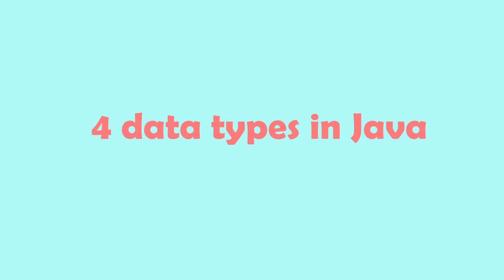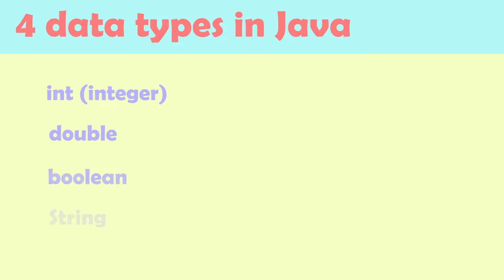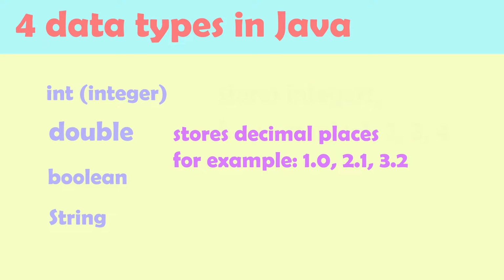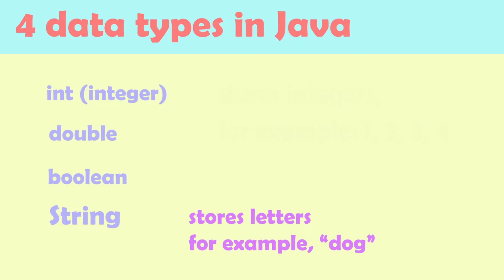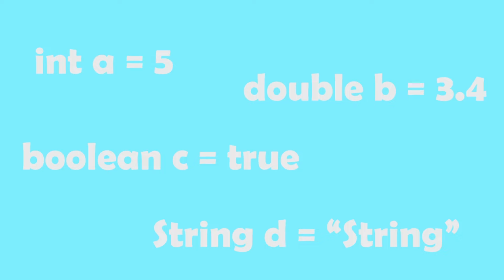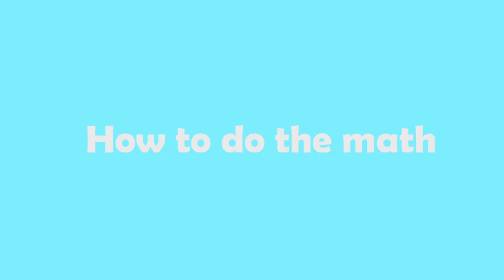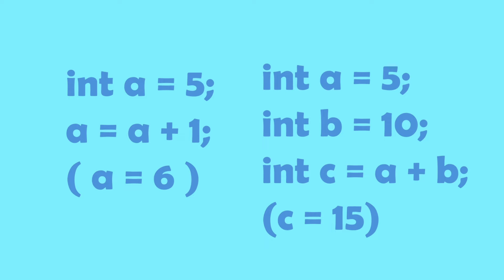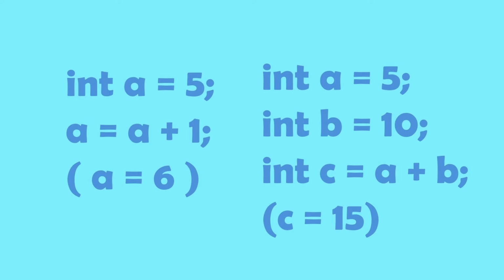Java Tutorial: Data Types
Data types are one of the most important concepts to know when learning how to program. This video will help you to understand the four fundamental data types in Java: String int double and Boolean